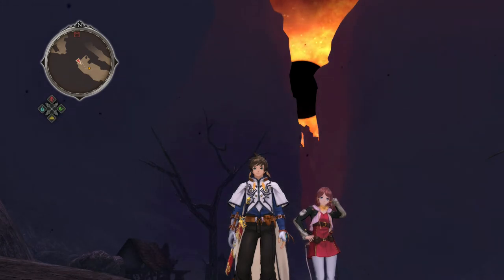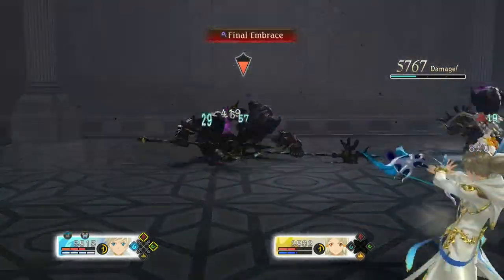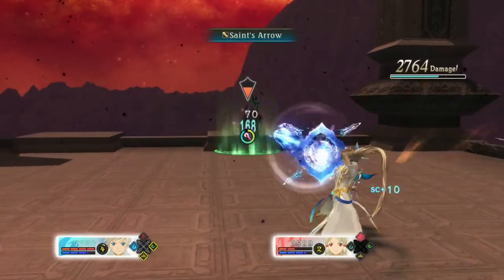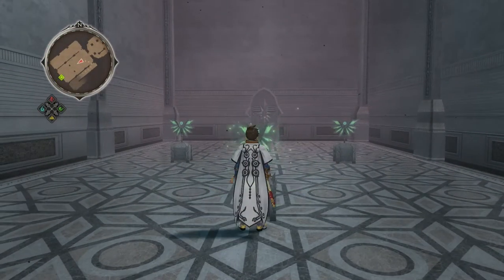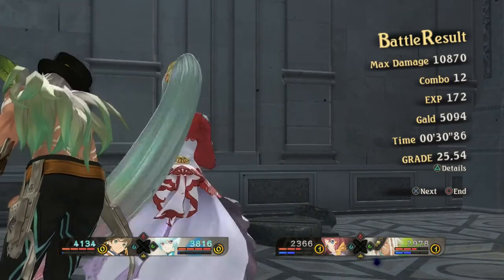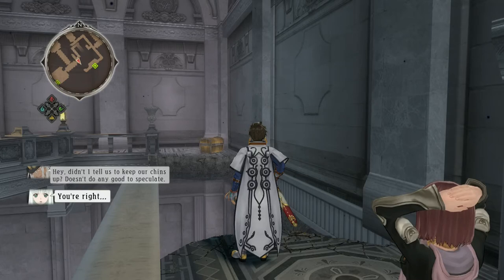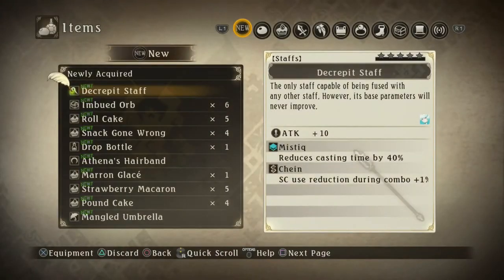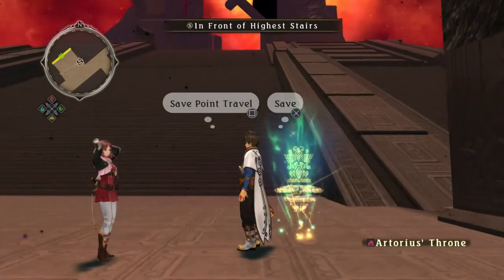the throne! | Let's Play Tales of Zestiria | Part 64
this is the trial shrines all over again

In this episode, we explore a ruin and somehow manage not to nerd out over it. Enjoy!

Equipment:
HopCentury HD Video Game Capture Box Card
WALKEN Fifine Condenser Microphone